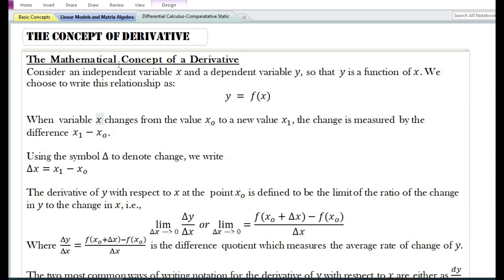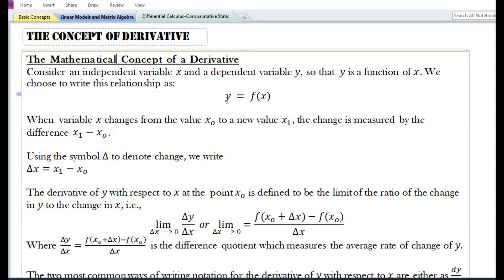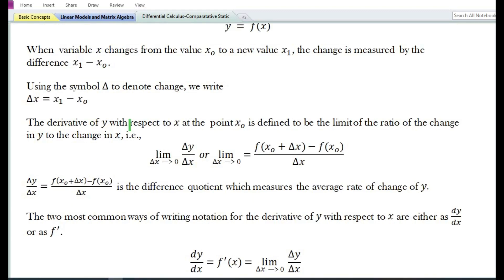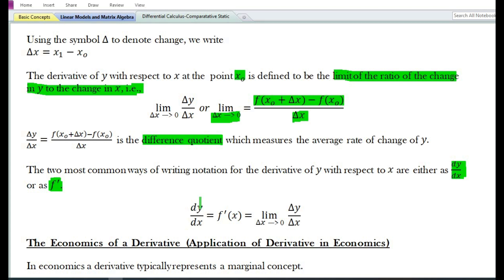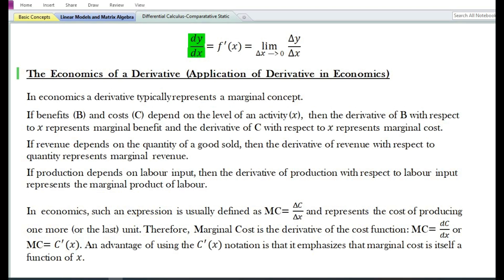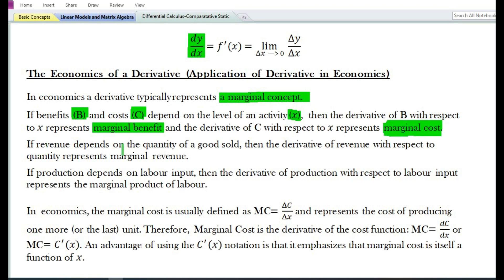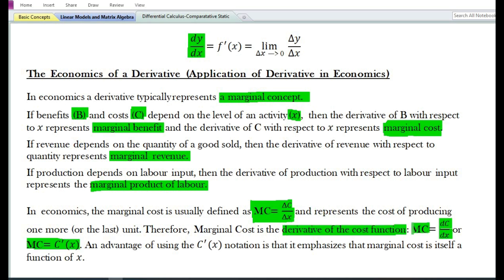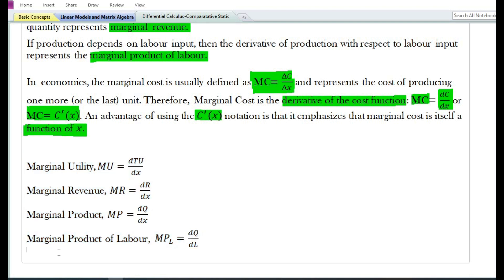The concept of Derivative and Its Application in Economics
In this video, you will learn the concept of Derivative and Its Application in Economics.